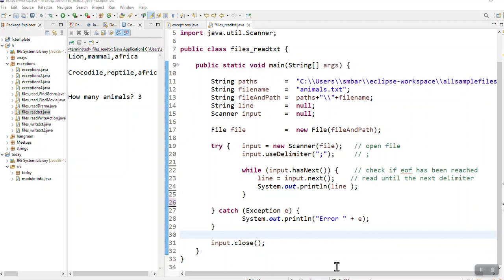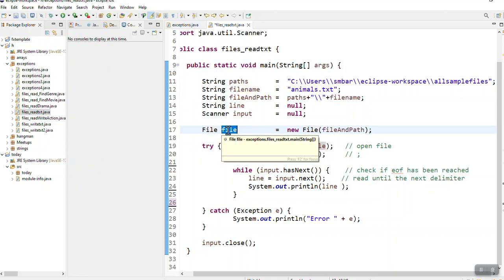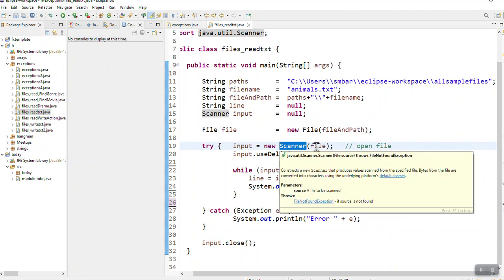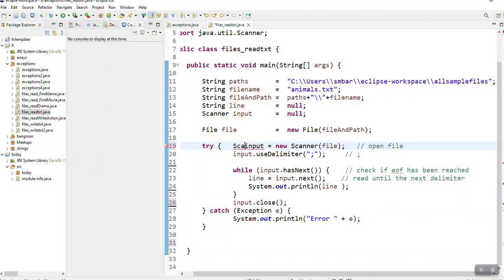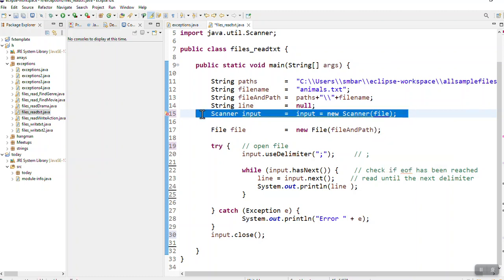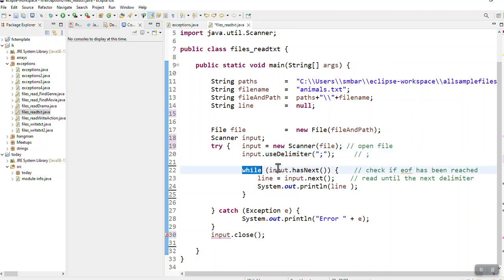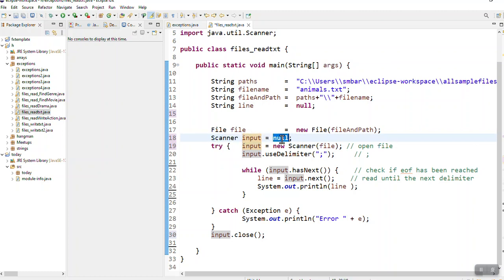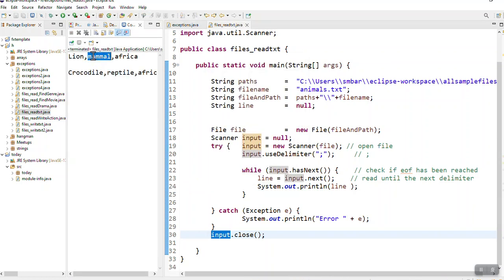Java Files 3: Read csv or txt data using the Scanner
Java Files 3: Read csv or txt data using the Scanner , do the full course